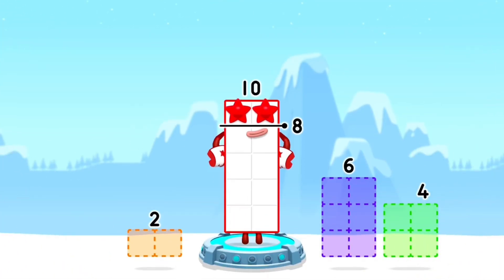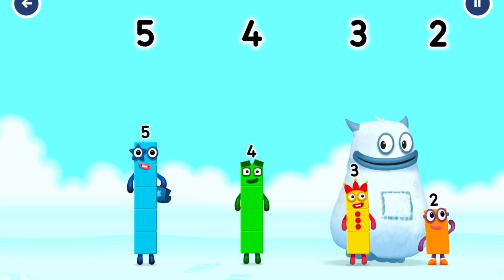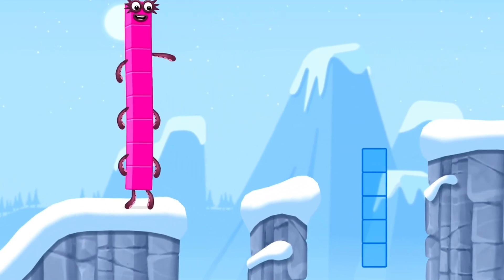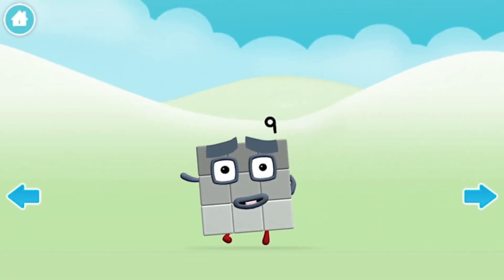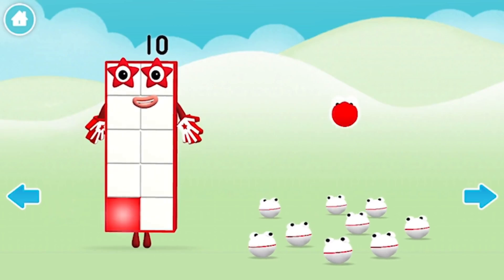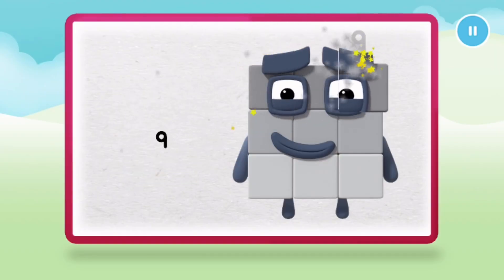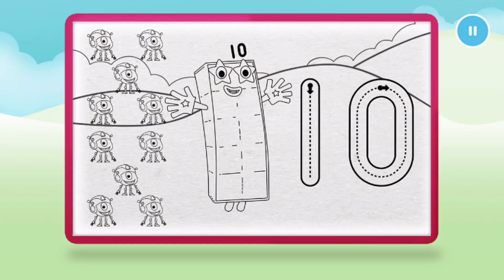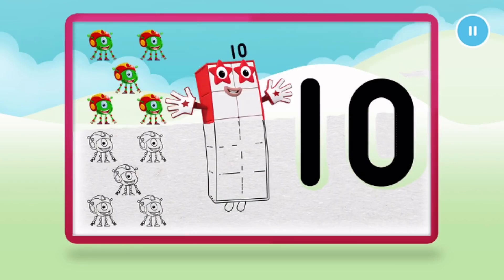Numberblocks 9 & 10 Magic Run - Introducing Numberblocks 9 and 10 Character | Number Counting Go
Practise your numeracy skills with the help of your favourite Numberblocks 9 & 10 characters in Number Magic Run , a new game that’s now available in the CBeebies Go Explore app. Number Magic Run includes simple addition, subtraction and puzzle solving. Help the Numberblocks 9 an 10 characters travel through numberland, caves and mountains in search of some shiny treasure!

Number Magic Run offers you the opportunity to engage in mathematics in a fun and encouraging environment. Mixing learning with simple game-play, you can learn at your own pace as you help the Numberblocks 9 and 10 characters travel through caves and mountains in search of some shiny treasure.

Download the Go Explore app now via the Apple, and Amazon app stores.

Our videos help kids and toddlers to learn number and alphabets, basic shapes and good habit pictures in "magical" ways!